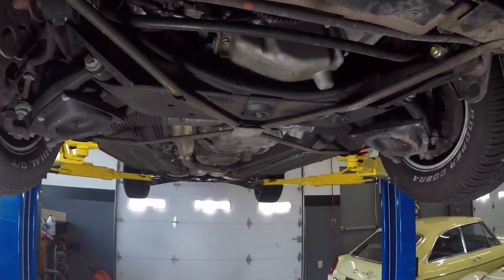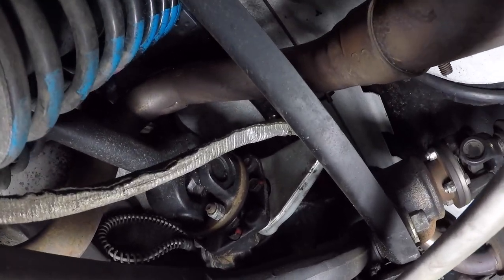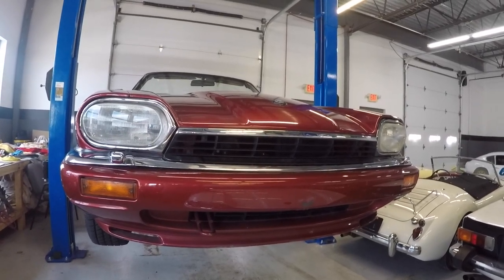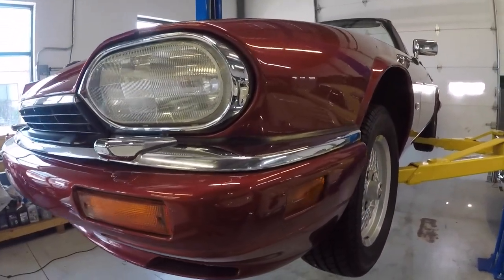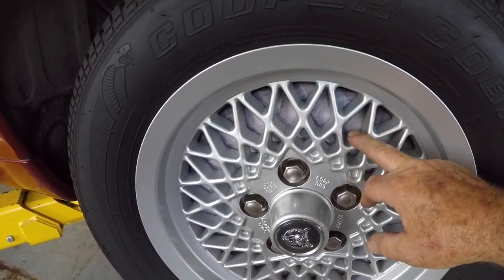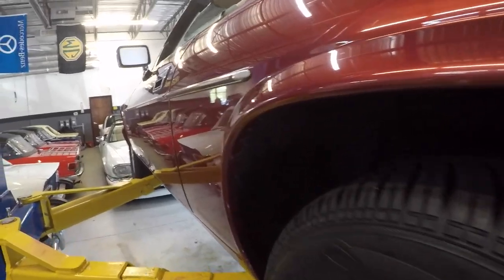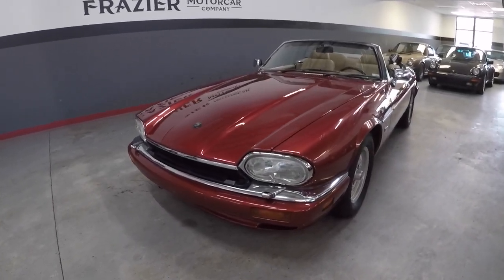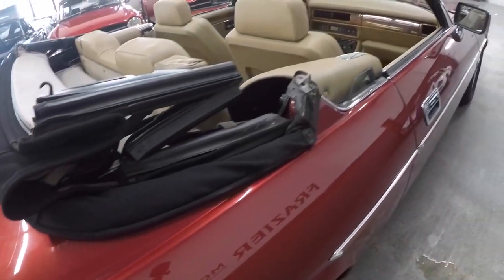1994 Jaguar XJS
LOW MILEAGE WELL SERVICED XJS 6 CYL CONVERTIBLE FLAMENCO RED
This very attractive 4.0 6 cyl Flamenco Red XJS has extraordinary services. In recent history the car had rear brakes as well as the rear differential rebuilt, a fresh steering rack installed, throttle body serviced. The car has regular oil services, alignments, fluid flush, and maintenance checks.
The car just received a brand new complete top and headliner.
The car has never been involved in an accident and still has original paint with VIN stickers on fenders, quarters, hood, and decklid.
The tires are deep in tread. The car has brake dust shields so wheels maintain their brilliant appearance.
The interior looks and feels as new. Wood is in perfect condition with no cracks or blemishes.
The car is located in our indoor facility 25 miles east of downtown Nashville Tn. Independent inspections are welcomed and encouraged.
The $299 dealer doc fee will be included in a full-price transaction.